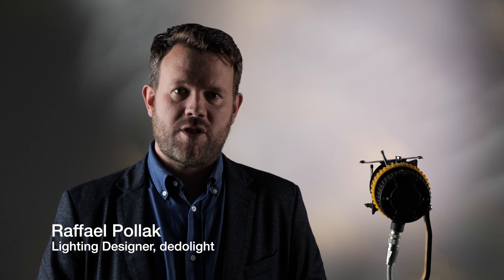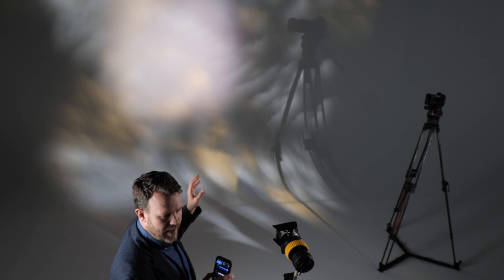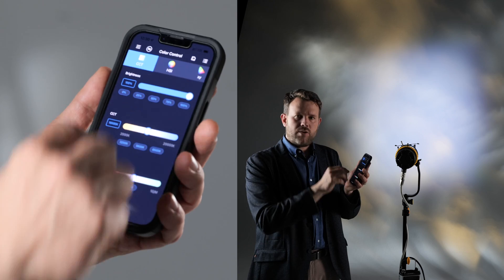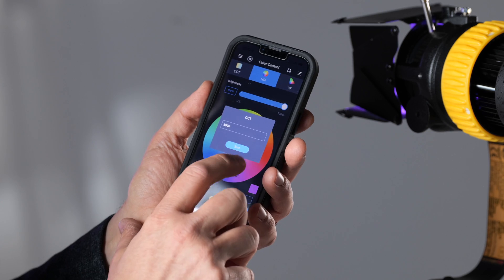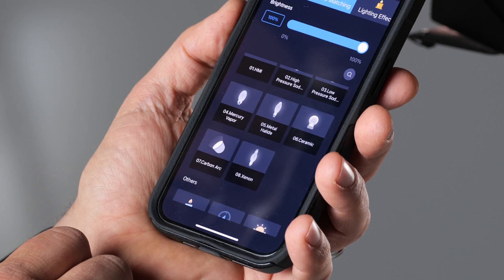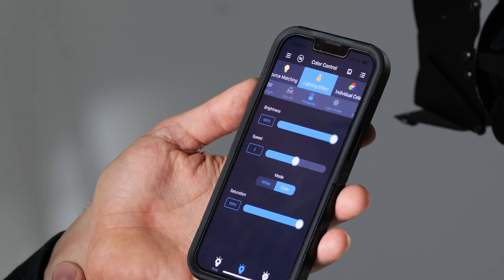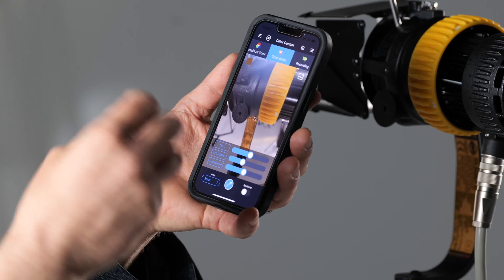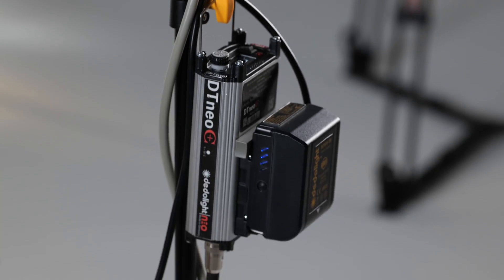dedolight DTneoC ballast with DLED7C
Dedo Weigert Film are excited to introduce the color addition to their dedolight neo precision lighting instruments with the new dedolight neo color.

dedolight neo color is the result of technological cooperation between Dedo Weigert Film and Prolycht. It features the superior six colour management engineered by Dr. Anqing Liu in his Hyperlight Engine. The red, green, blue, amber, cyan, and lime engine gives you the widest possible color gamut available today. This means we can
Dedo Weigert Film GmbH guarantee accurate skin tone reproduction for variable CCTs and also the magic of varying the gamut of a white point. In addition you can make full use of the color wheels and prestored effects.

The system can be controlled with a simple, intuitive menu via OLED display, DMX, Lumenradio CRMX or Bluetooth and the Magic Chromalink app.